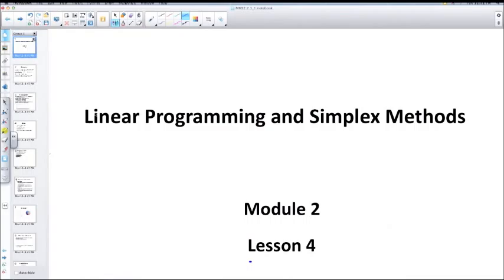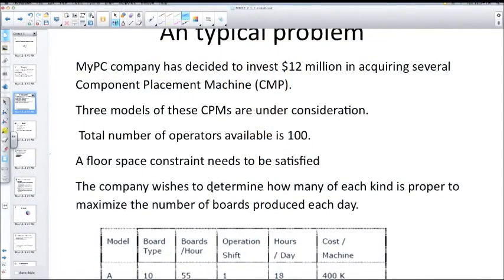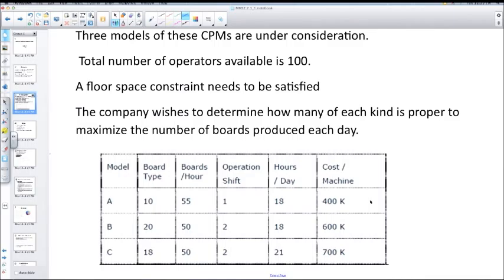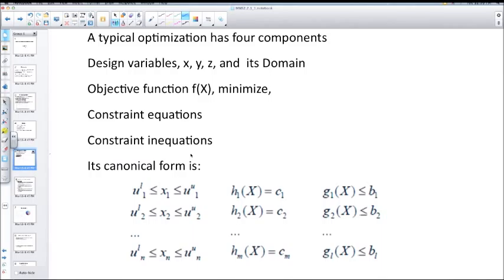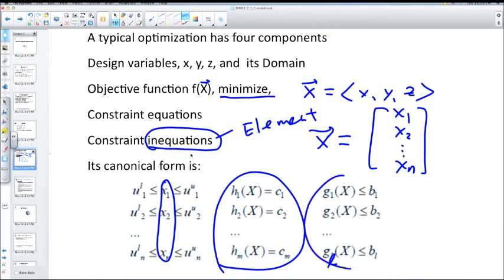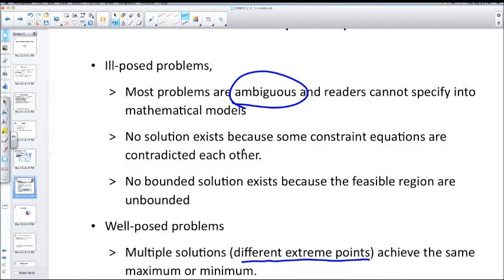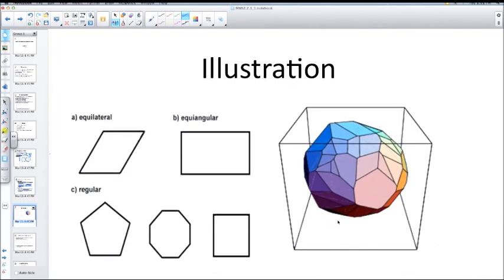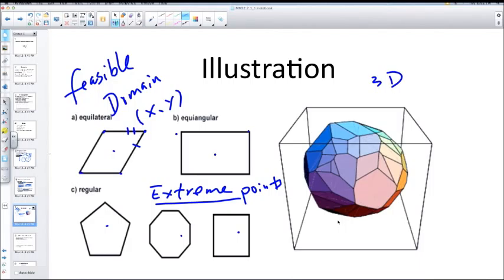Module2 Lesson4 Part1